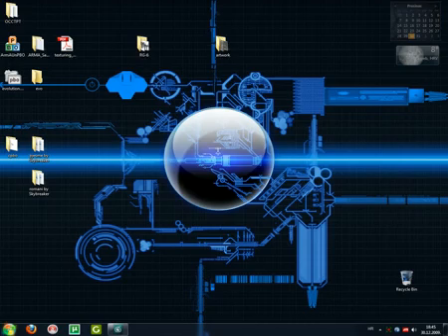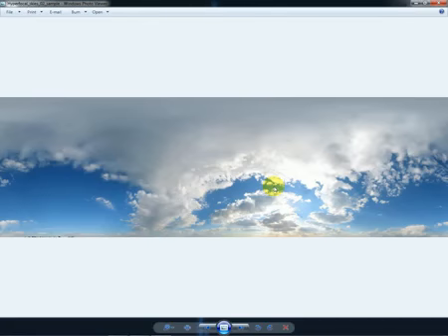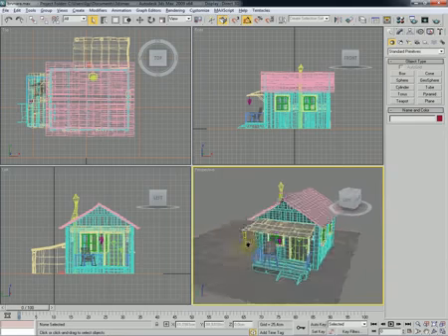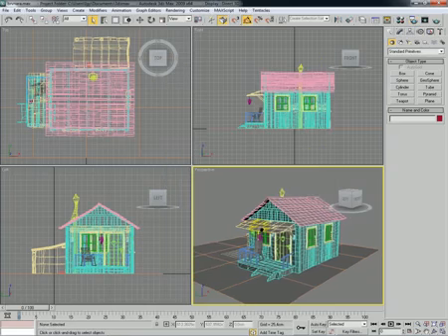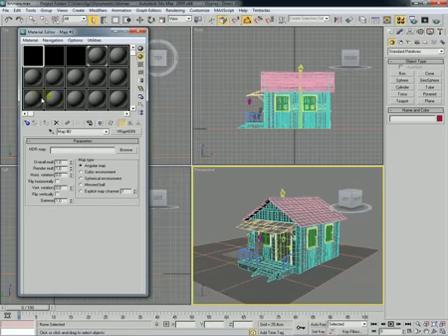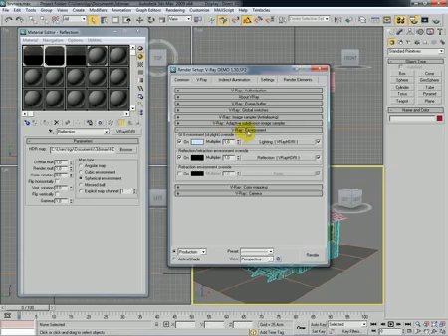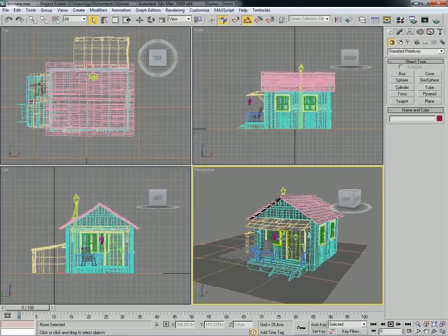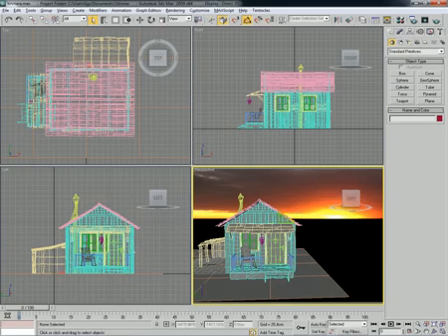V-Ray ile aydınlatma | Özakademi Teknik ve Mesleki Eğitim Kurumları